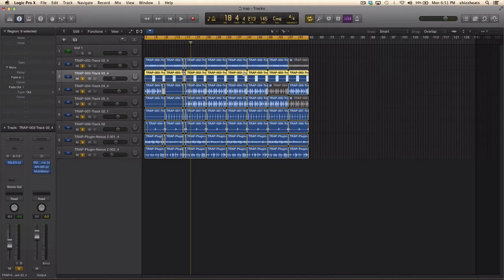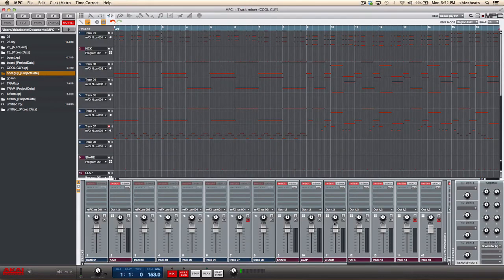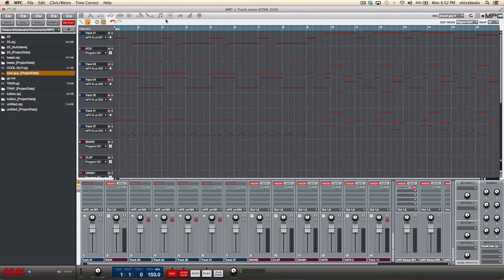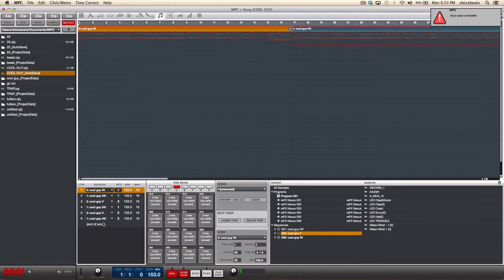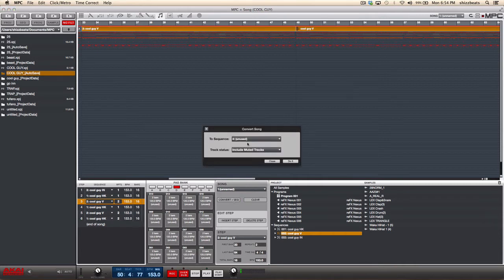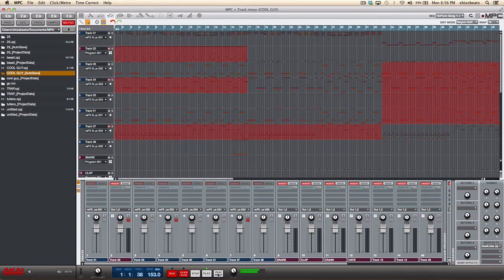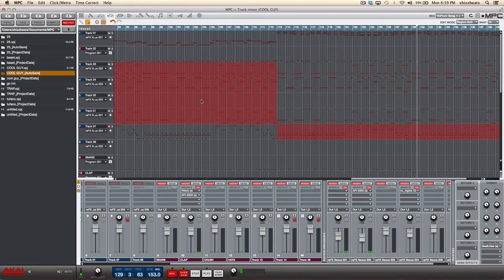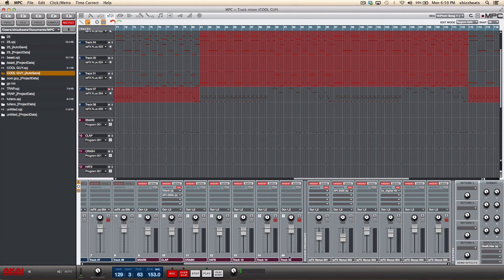AKAI MPC STUDIO AND RENAISSANCE MIXING TUTORIAL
Showing MPC users how to mix entire song instead of mixing multiple sequences.

follow me @shizzbeats on instagram